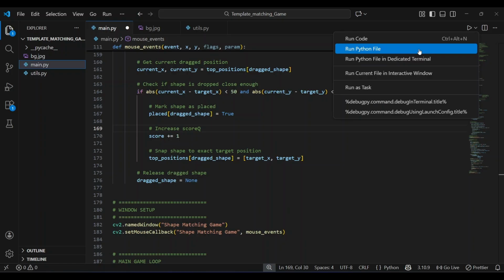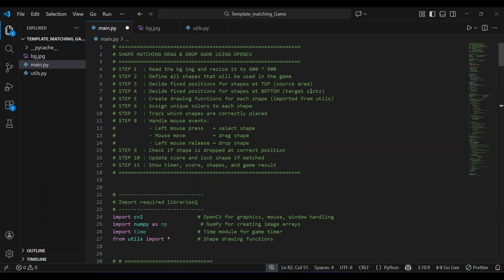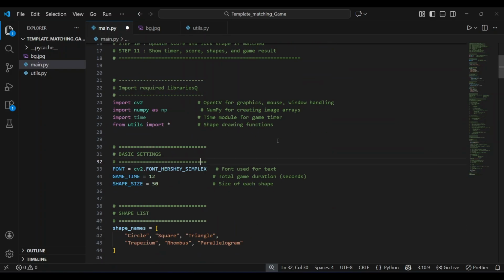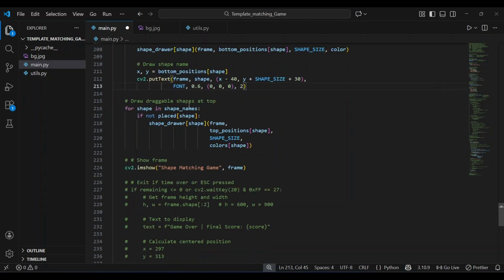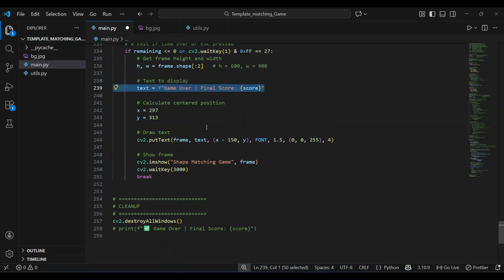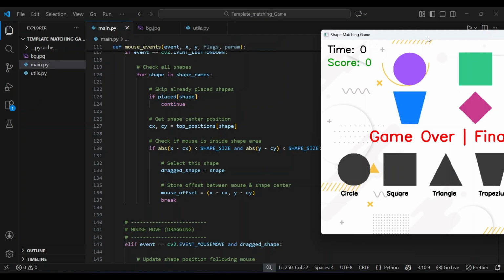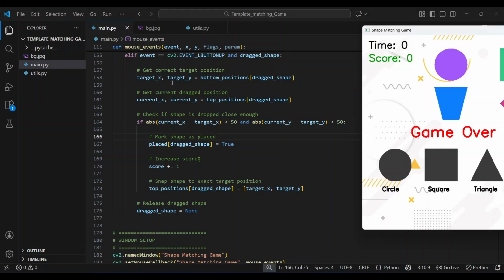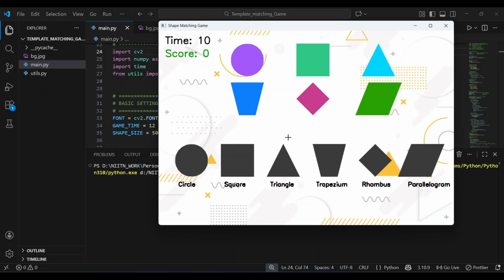Shape Matching Drag & Drop Game using OpenCV | Python Mini Project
🚀 Shape Matching Drag & Drop Game using OpenCV (Python Project)

In this project, we build an interactive Drag & Drop Shape Matching Game using Python and OpenCV. The player drags shapes from the top and drops them into the correct target slots at the bottom within a fixed time limit.

🔹 Mouse event handling (click, drag, drop)
🔹 Custom shape drawing (Circle, Square, Triangle, etc.)
🔹 Score tracking system
🔹 Countdown timer
🔹 Game over screen with final score

Perfect beginner-friendly project to understand OpenCV GUI handling, collision detection, and game logic implementation.